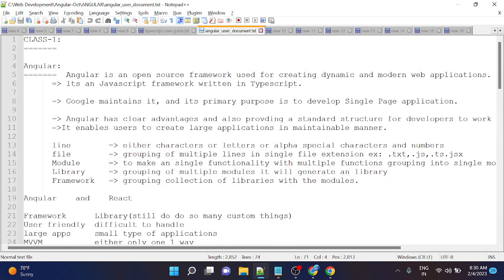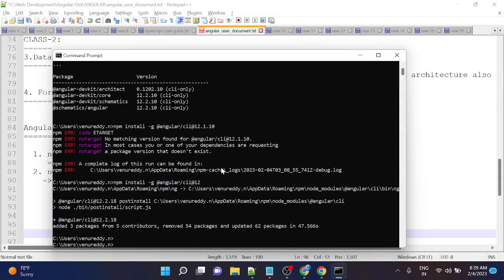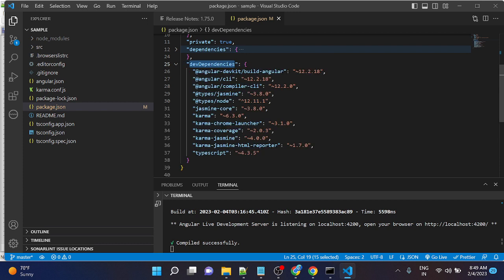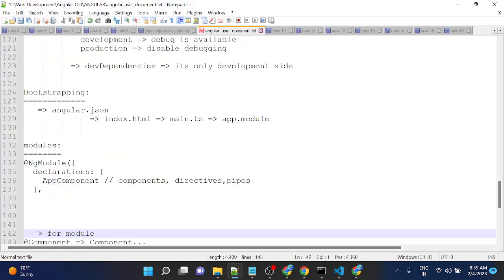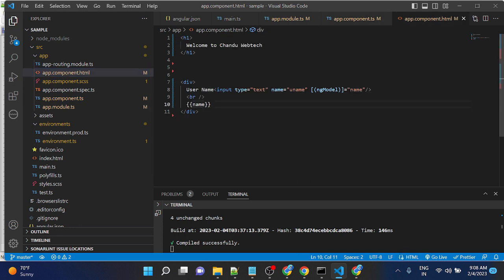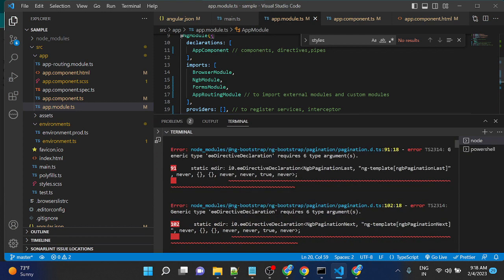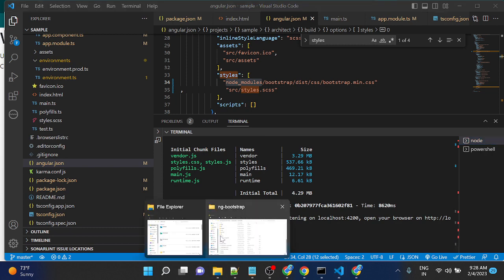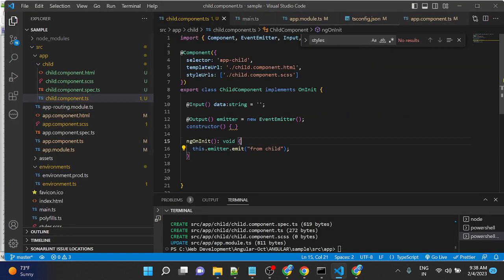ANGULAR CLASS-2:2023 02 04 08 29 52